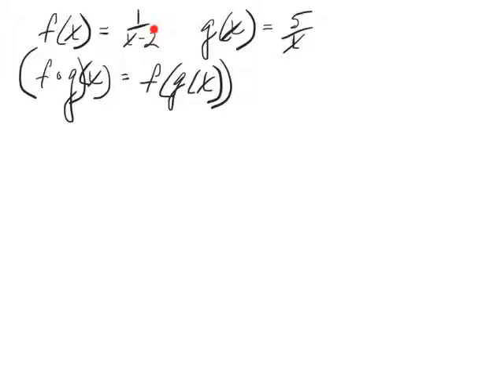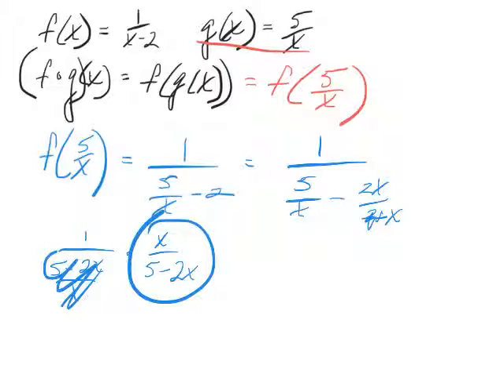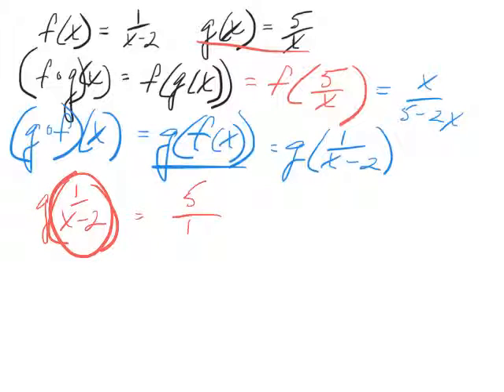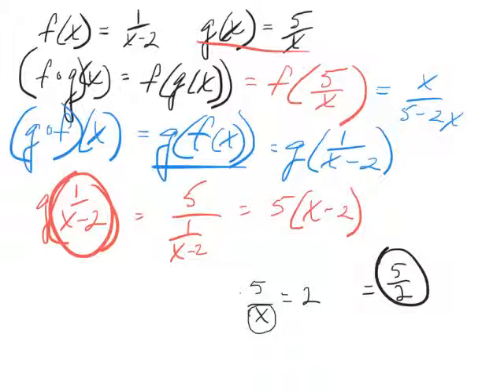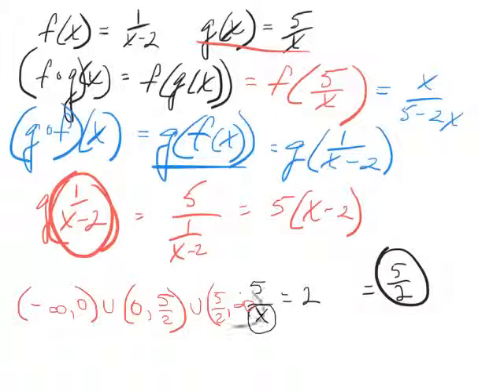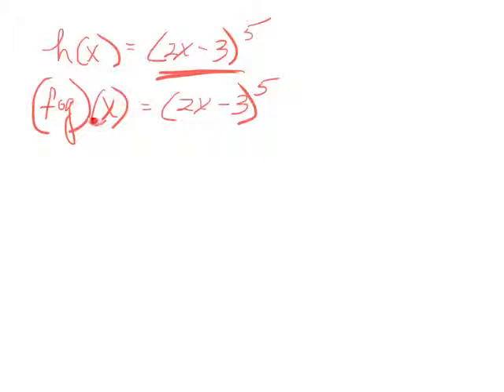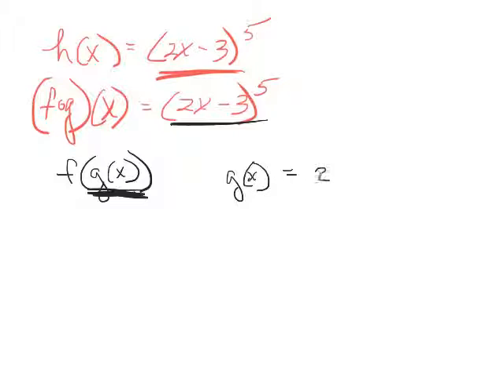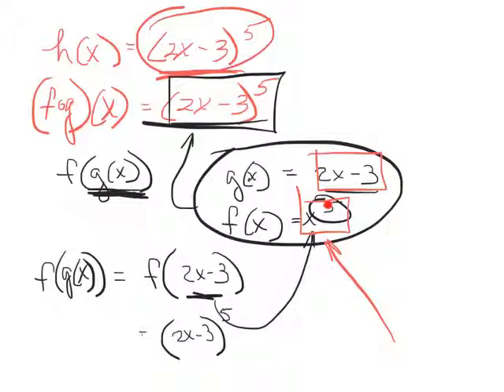1.6d; college algebra